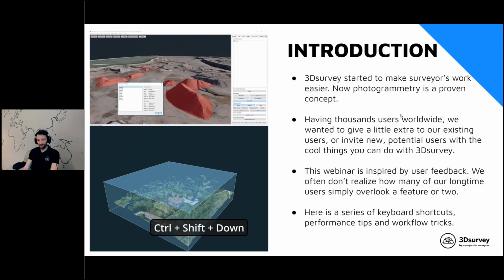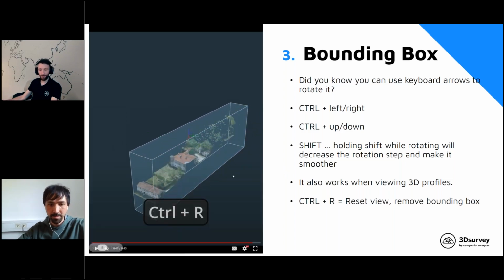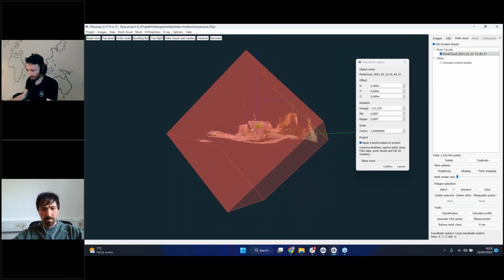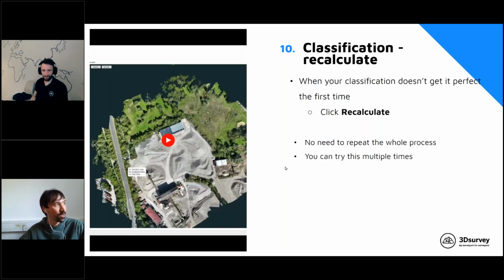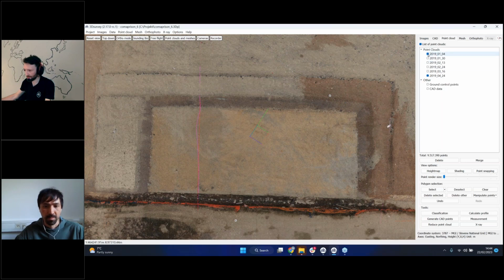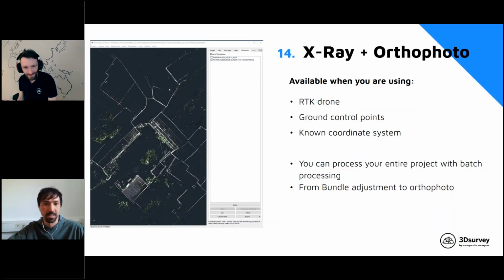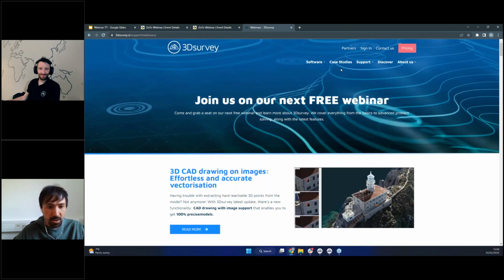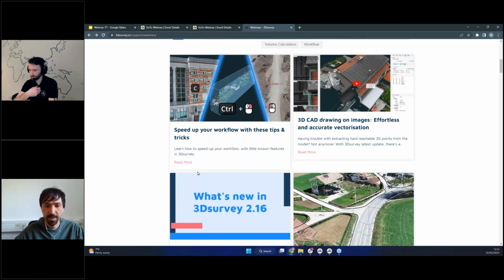Webinar: Speed up your workflow with these tips & tricks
Learn how to speed-up your workflow, with little-known features in 3Dsurvey.

Easy tricks and pro tips from experienced users.

This webinar is a series of short tips and quick tricks that will save you time and make your work a bit easier.

You will learn how to:
- make screenshots the easy way
- make model transformation effortless
- spend less time for data processing
- use sparse point cloud and drawing on images to save hours of time and not lose accuracy
- other tricks to help you increase your productivity
3Dsurvey - By surveyors for surveyors